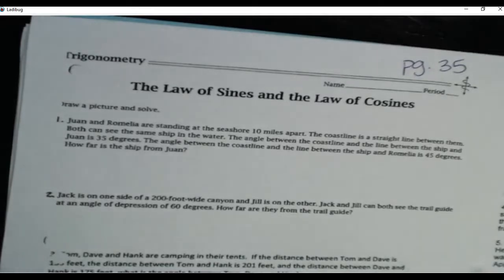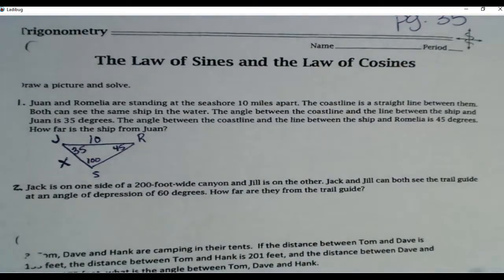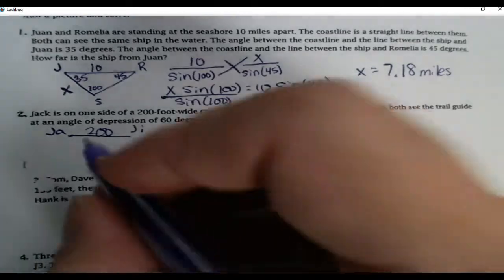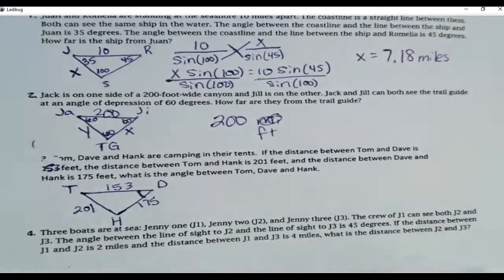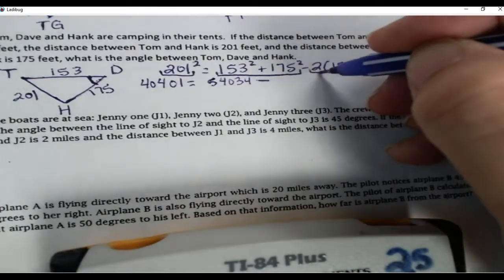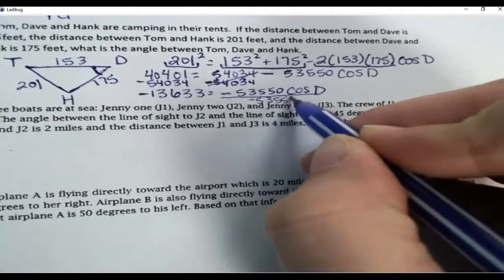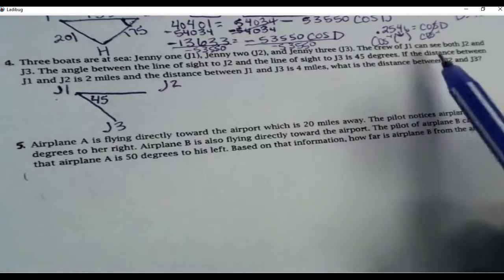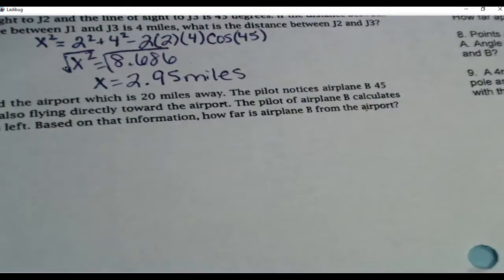Law of Sines and Cosines Applications